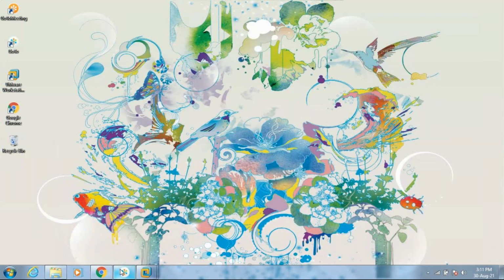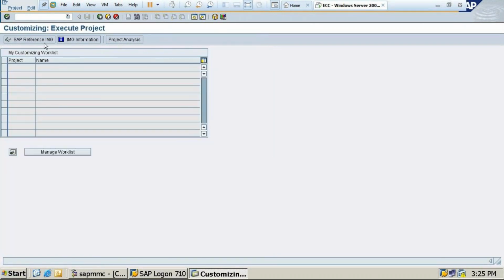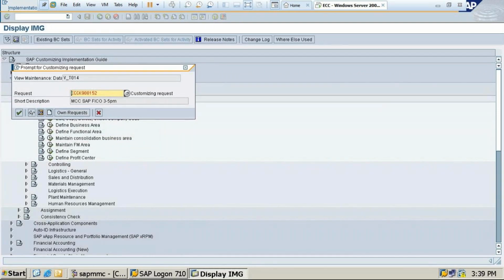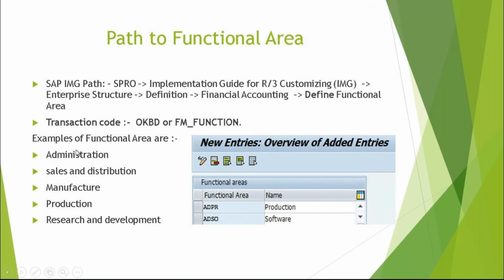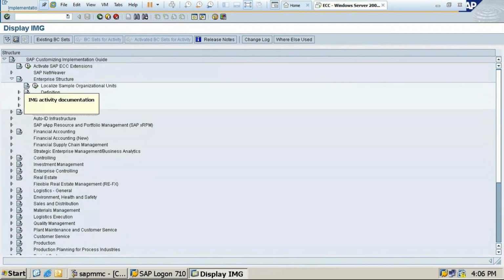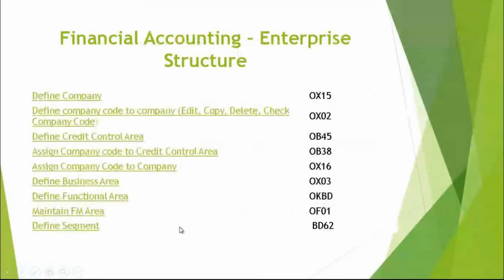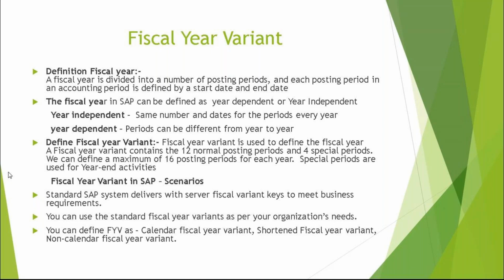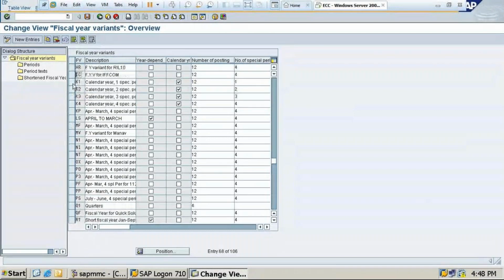Pramod Sap Fico 30th Aug Mcc